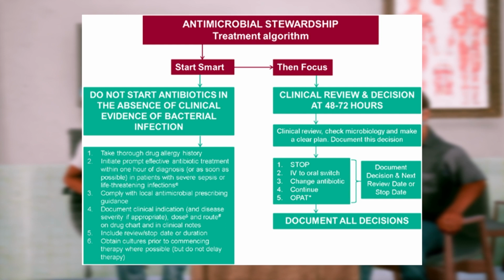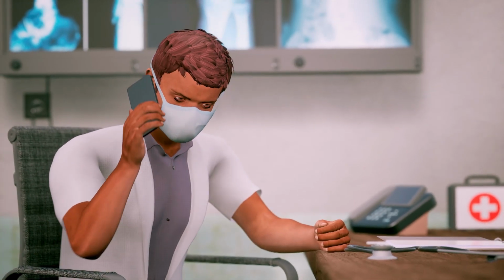Continuum of Care_For Malawi_Nov2022